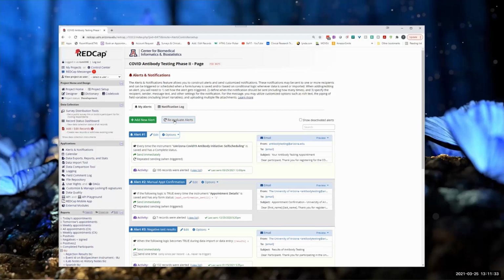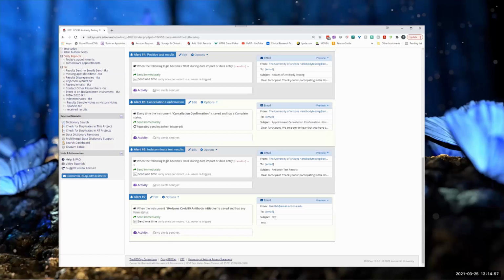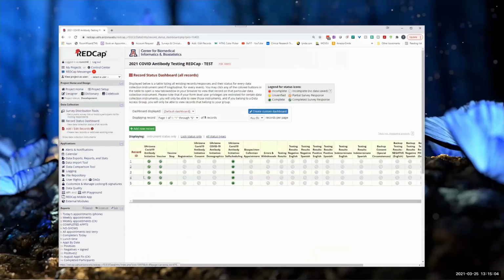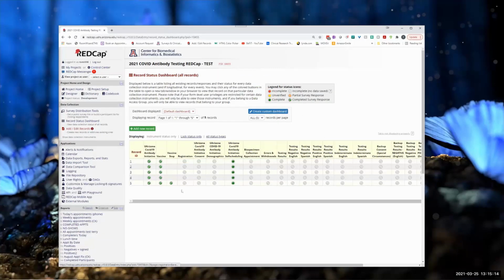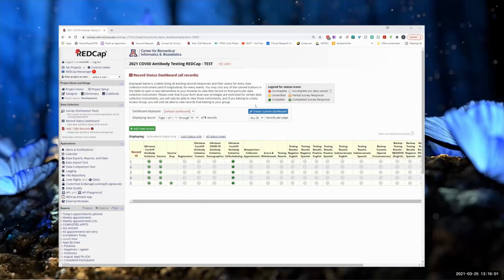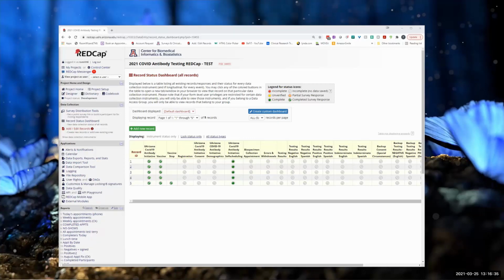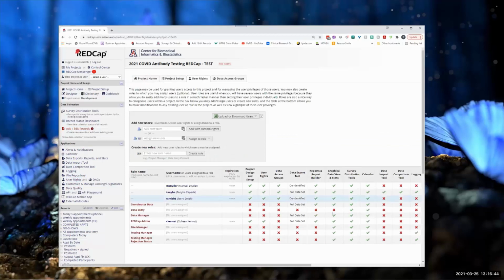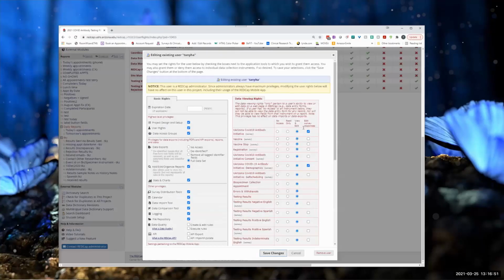Re-evaluating Alerts when Data has been Submitted